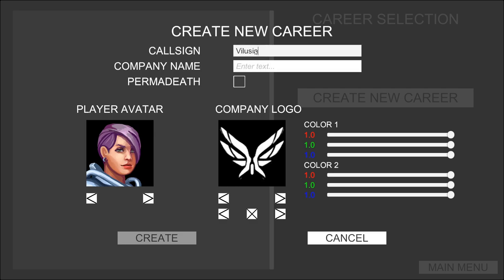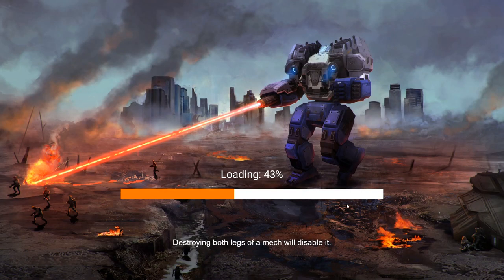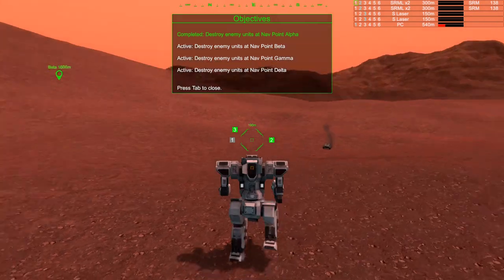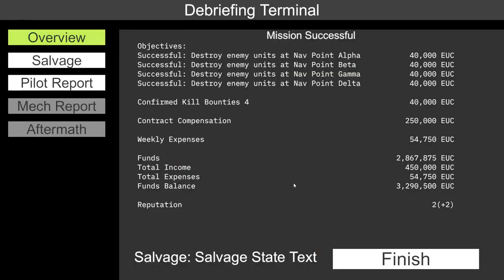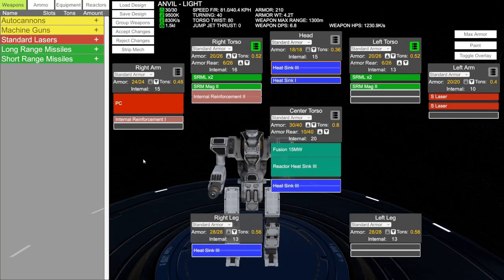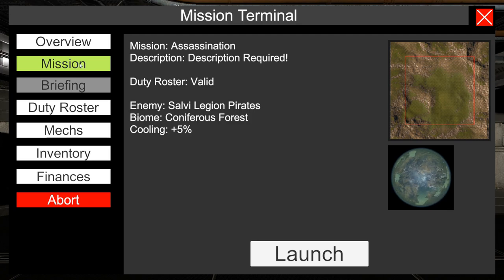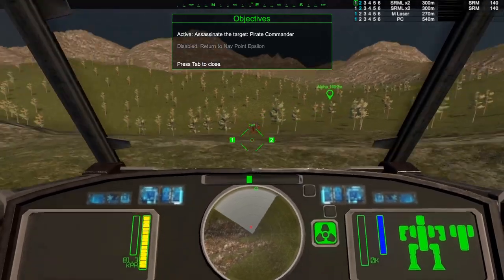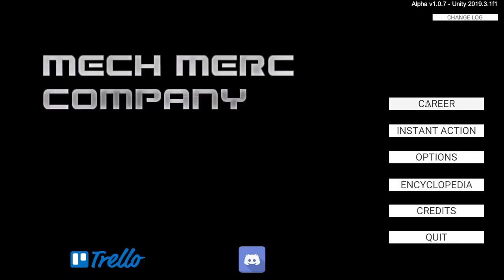Mech Merc Company First Impressions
This is a First Impressions look at Mech Merc Company. It's a very interesting game with giant mechs and company management!